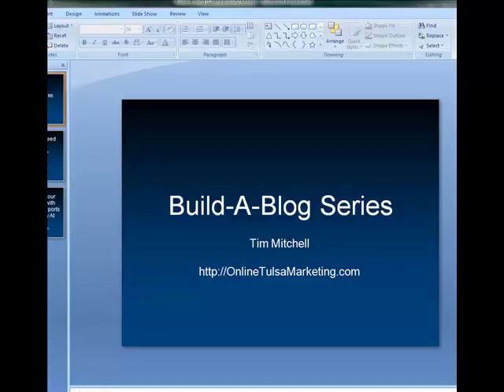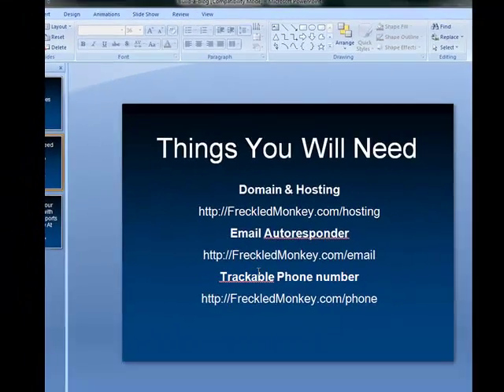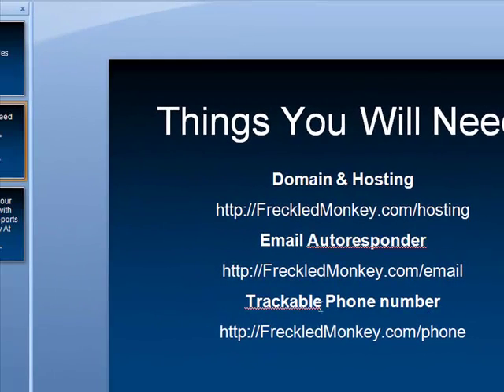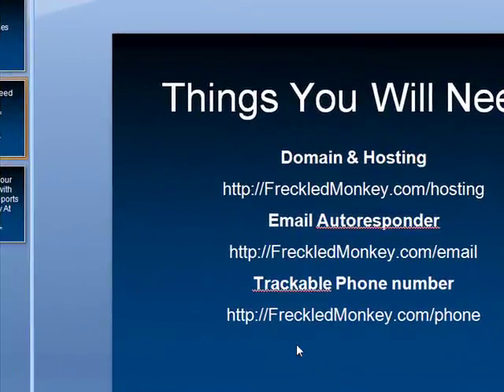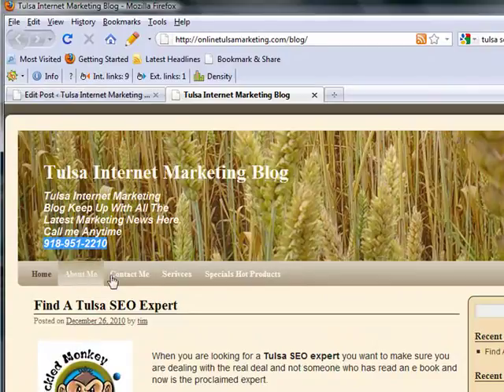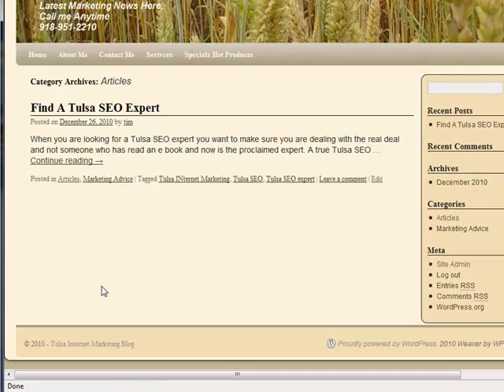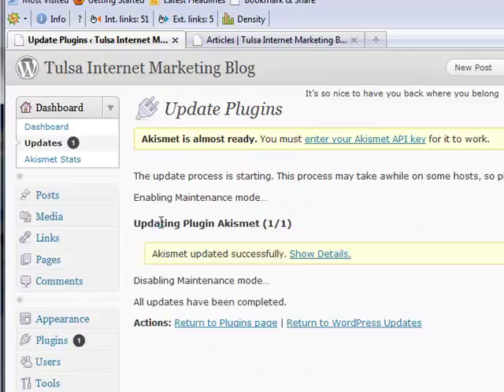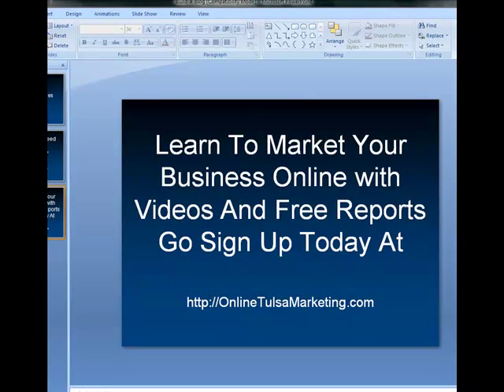Website Design Tulsa - Build Your Own Site Part 7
Website design Tulsa Tips and tricks
Step by Step videos on Tulsa Website Design
Save Lots of Money